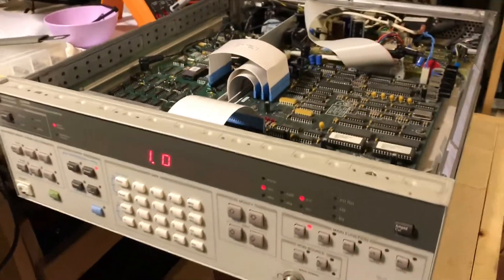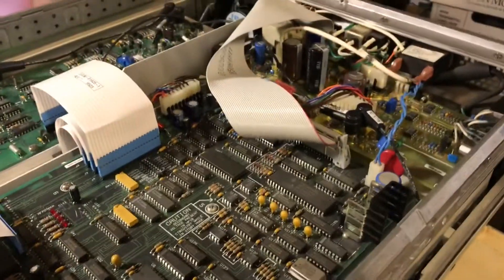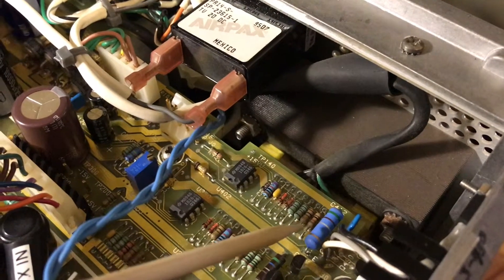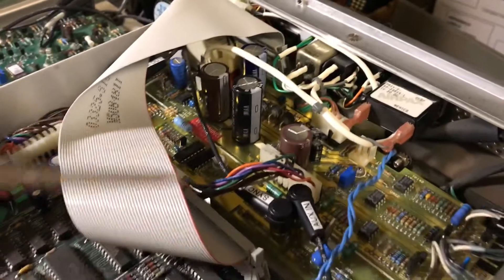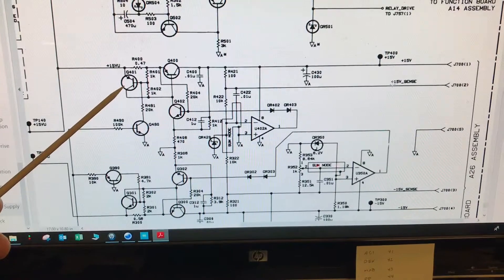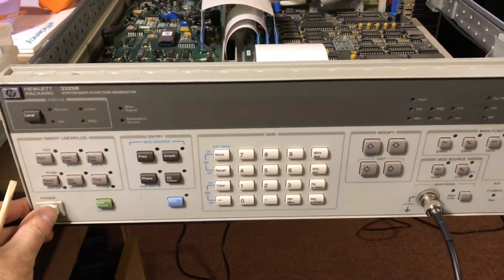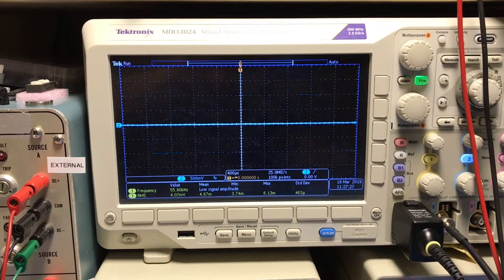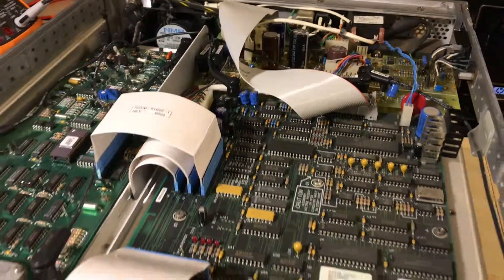HP 3325B Function Generator Fail 39 with repair solution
My 3325B gave me a Fail 39 on power up this morning.  Here's what the problem was and how it was repaired.